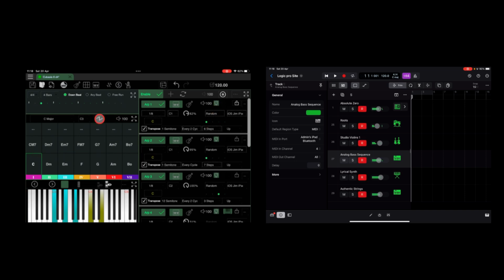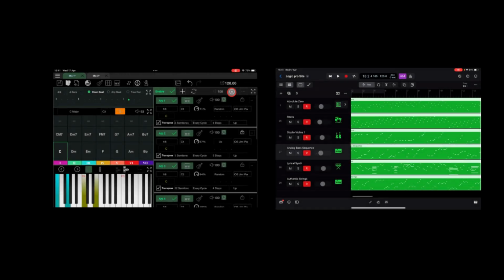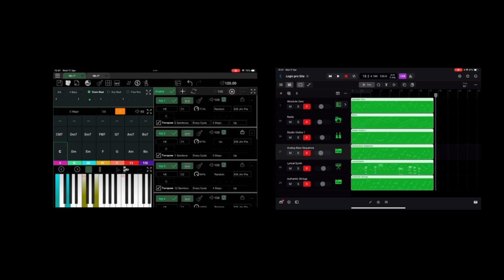Using Chordwalk with Logic Pro on an iPad - Elevate your Logic Pro experience on the iPad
Elevate your Logic Pro experience on the iPad with ChordWalk—the ultimate creative companion for musicians of all levels.

Logic Pro offers a rich array of instrument sounds and editing features, but ChordWalk takes it to new heights by seamlessly integrating with it. Whether you're a novice or a seasoned producer, ChordWalk simplifies the process of crafting meaningful and original compositions. With its intuitive Chord Selection Matrix and dynamic Arpeggiators, you can effortlessly create complex chord progressions and transform them into captivating melodies, harmonies, and beats.

The visual Metronome ensures perfect timing, while advanced MIDI routing allows for the simultaneous use of multiple instruments. Connecting ChordWalk and Logic Pro allows you to collaborate in real time, adjust tempos on the fly, and enjoy a fully interactive music creation journey. Unlock your creative potential and make your music truly stand out with ChordWalk—your essential tool for making the most out of Logic Pro on the iPad.

Seamless Integration with Logic Pro
ChordWalk works flawlessly with Logic Pro on iPads, and iPhones, allowing users to create music using both apps simultaneously or independently. ChordWalk lets you enjoy a richer, more engaging, and versatile music-making experience.

Route the MIDI Stream in Seconds
Discover the game-changing feature of ChordWalk: effortlessly link MIDI data from Logic Pro from any creation area to individual Instrument tracks for seamless playback of Virtual Instrument sounds. Experience real-time synchronization with your compositions, unlocking unparalleled potential for your Logic Pro projects.

Explore Music Creation Intuitively
Whether you're a seasoned producer or just starting your music-making journey, Chordwalk empowers you to create professional-quality compositions effortlessly, providing a level of versatility and inspiration that goes beyond traditional boundaries.